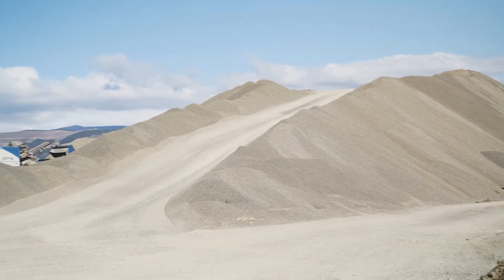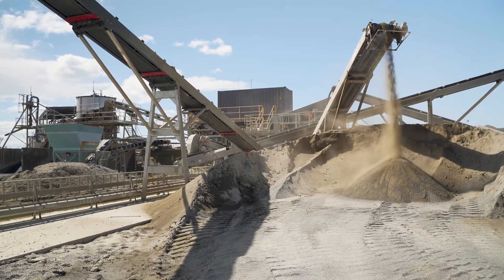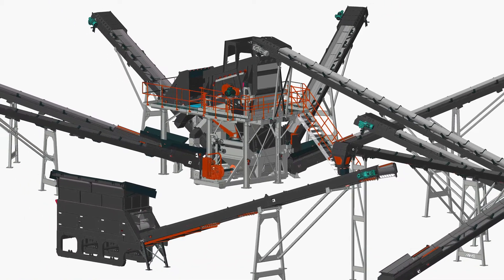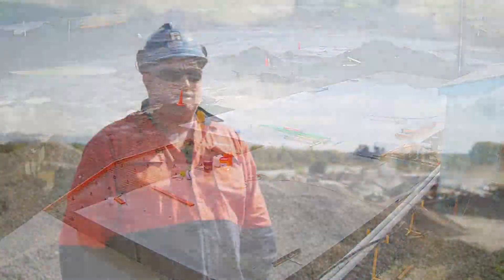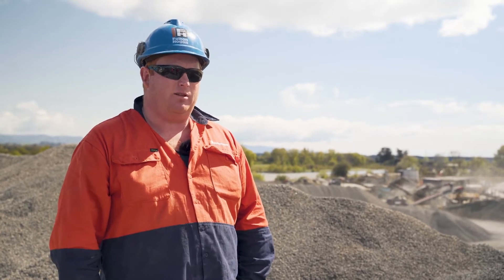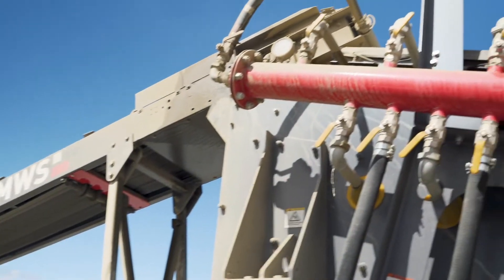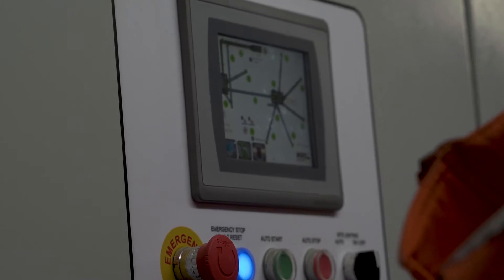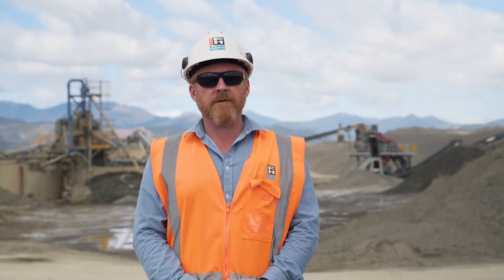Case Study Fulton Hogan MWS chip and washing plant, Appleby, NZ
Equip2 successfully commission a MWS wash plant for Fulton Hogan in Appleby, New Zealand